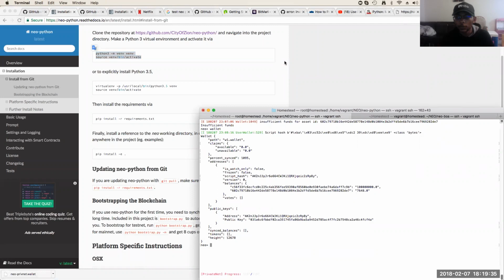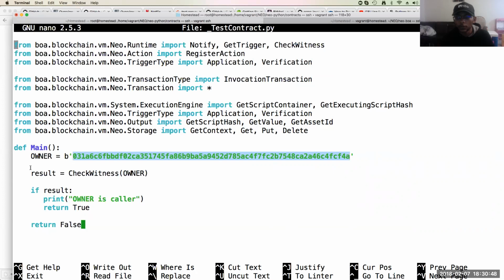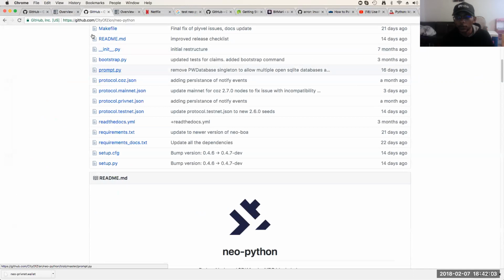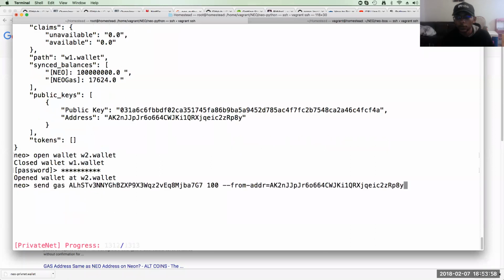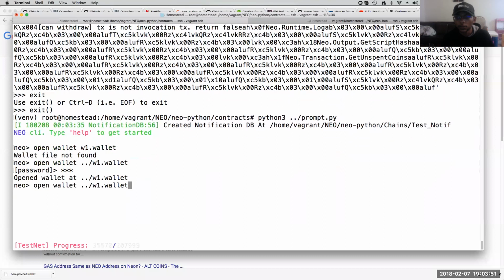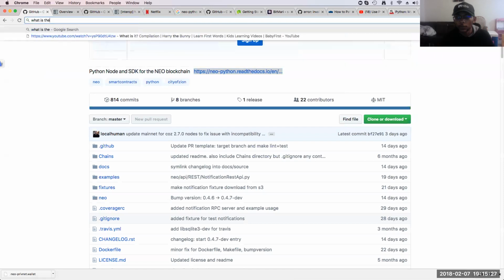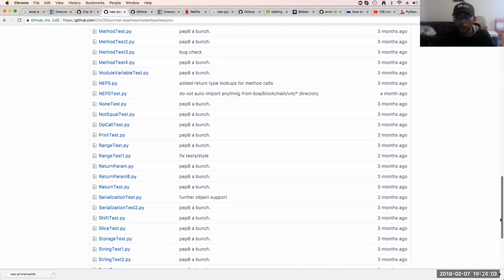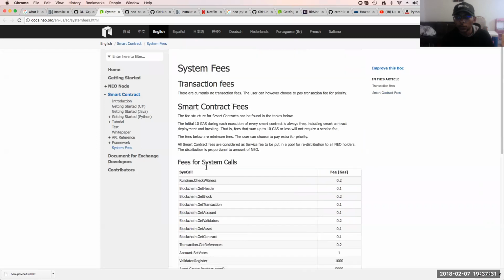2018 - 020718 - Writing smart contracts with NEO hosted by Jyrone Parker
A smart contract is a computer protocol intended to digitally facilitate, verify, or enforce the negotiation or performance of a contract. Smart contracts allow the performance of credible transactions without third parties. These transactions are trackable and irreversible.

NEO is a non-profit community-based blockchain project that utilizes blockchain technology and digital identity to digitize assets, to automate the management of digital assets using smart contracts and to realize a “smart economy” with a distributed network.

NEO was founded in 2014 and was real-time open source on GitHub in June 2015. Since its inception, the NEO team has experienced the upsurge and boom of the blockchain industry and the frenzy and cooling of the digital money market. NEO believes technology drives progress and together we can create the future.

Please be mindful that this is an advanced development seminar for people who are technical. If you are not technical, you are welcome to observe. We will not be fielding any questions on altcoin or investing strategy here.